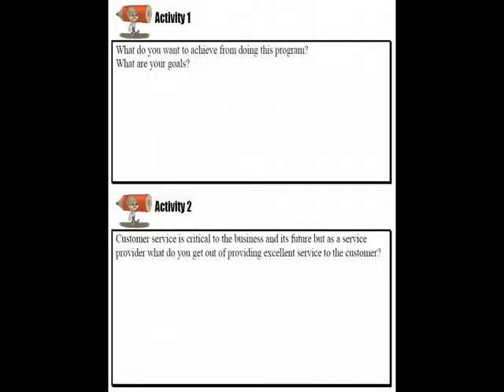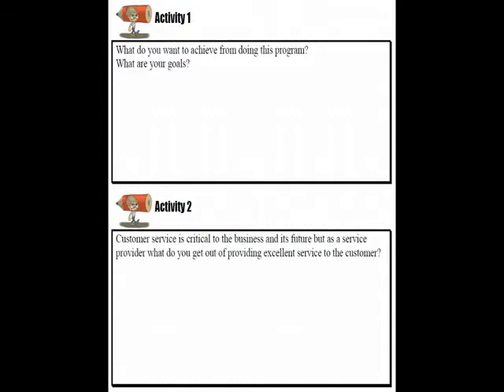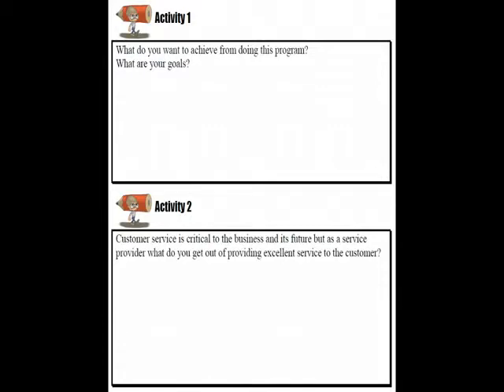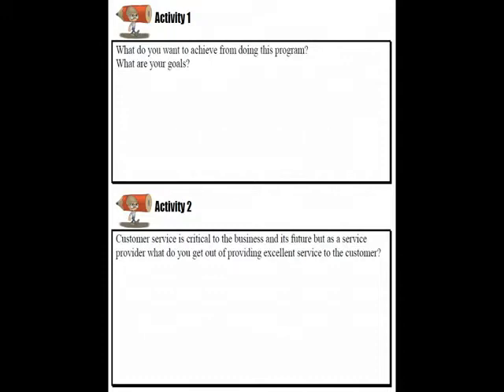Ask Logicool 8: Excellent activity design examples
This episode follows up from excellent program design and provides some examples of how to design effective activities.